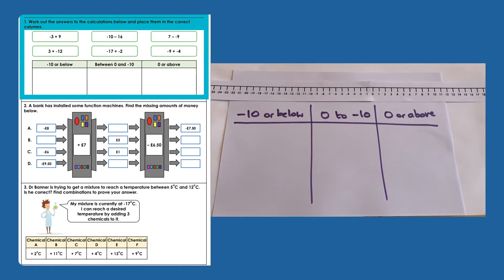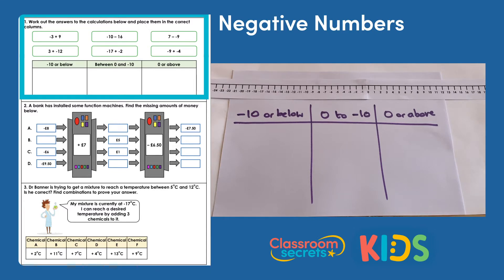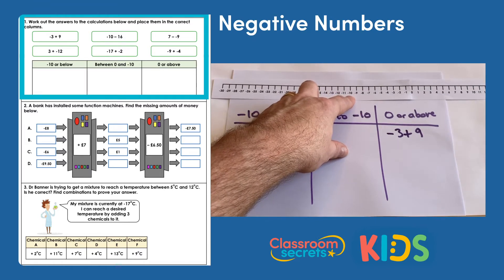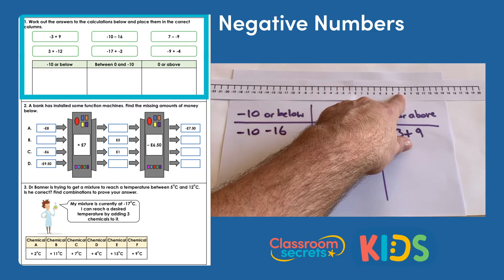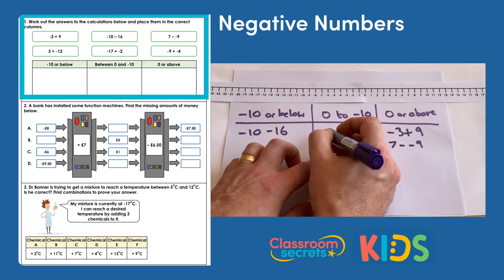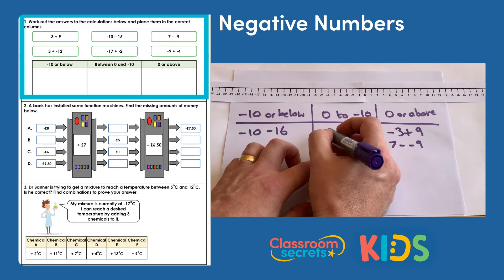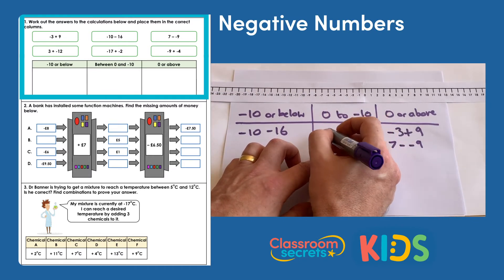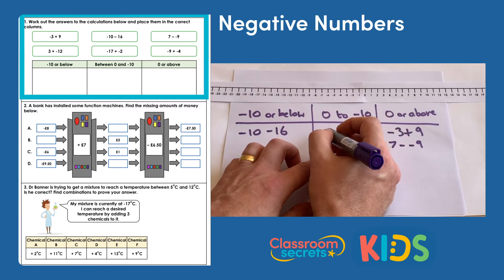Year 6 Negative Numbers Answer Video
Martin explains how to solve problems involving negative numbers in this Year 6 Negative Numbers Answer Video.